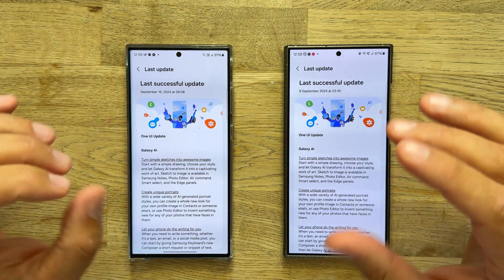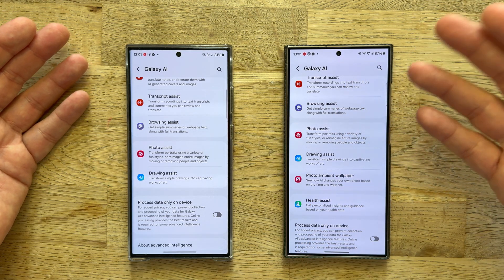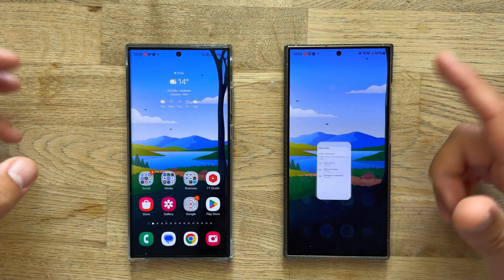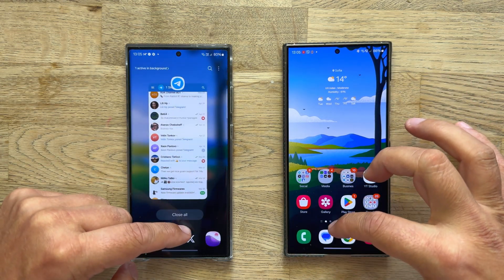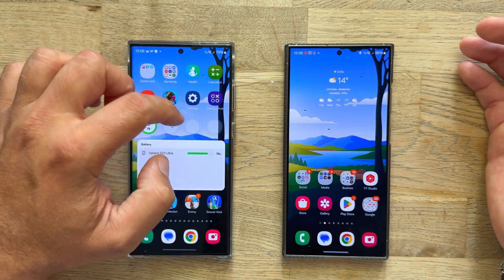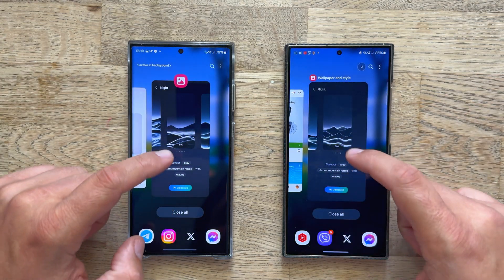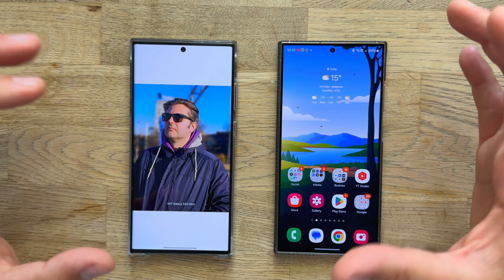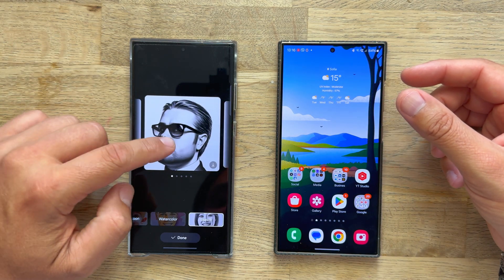Samsung One UI 6.1.1 S23 Ultra vs S24 Ultra - Features, UI, Animations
00:00 - Intro & What`s New in One UI 6.1.1 for S23U
01:02 - What You Will See in the Video
02:09 - One UI Home Launcher
02:36 - Animation Tests
03:12 - Quick Settings & Notifications
04:00 - Navigation & UI
04:42 - Folder Opening & Animations
06:50 - Sketch to Image
07:50 - Generative AI Wallpapers
08:32 - AI Supercharged Notes
09:07 - Smart Composer
09:30 Camera UI & Shutter Speed Test
10:32 - Samsung Internet
11:10 - AI Photo Editing & Outro